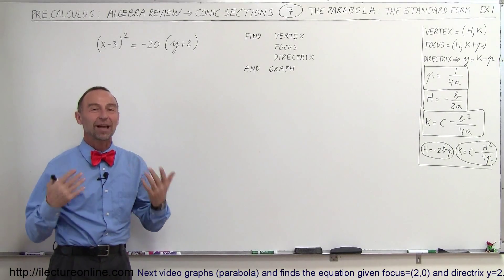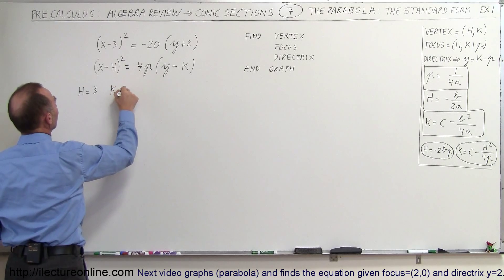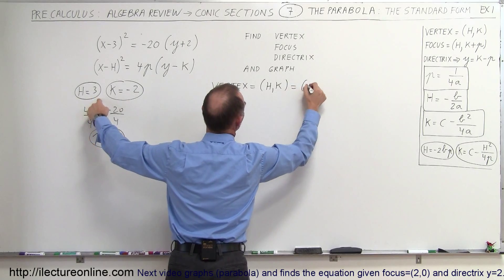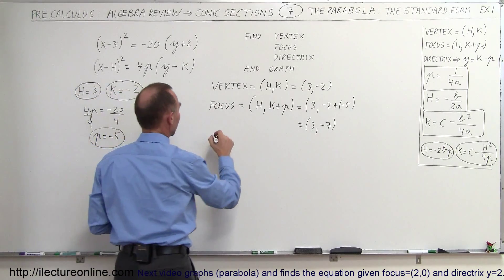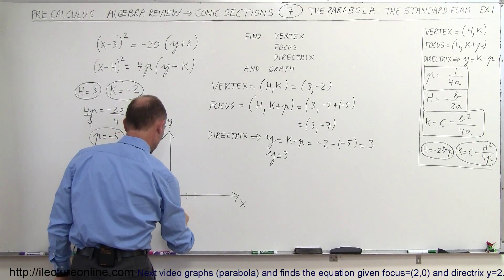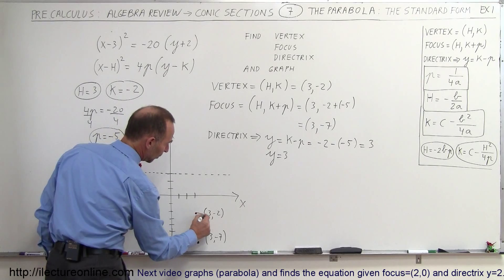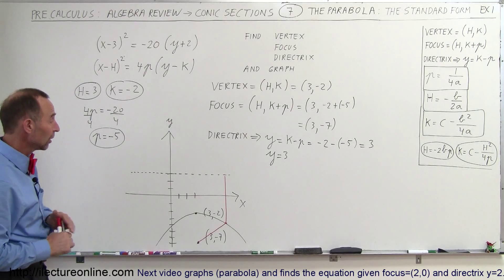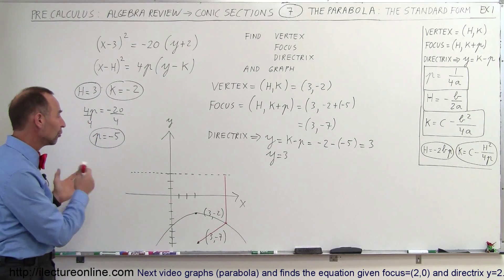PreCalculus - Algebra Review: Conic Sections (7 of 27) The Parabola: Standard Form Ex. 1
In this video I will find the vertex, focus, directrix, and graphs the parabola of (x-3)^2=20(y+2).